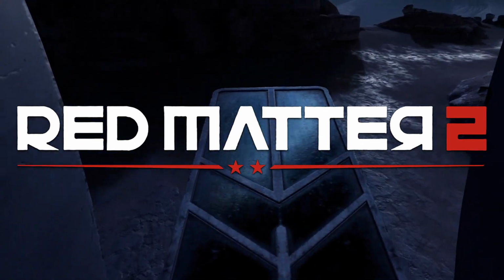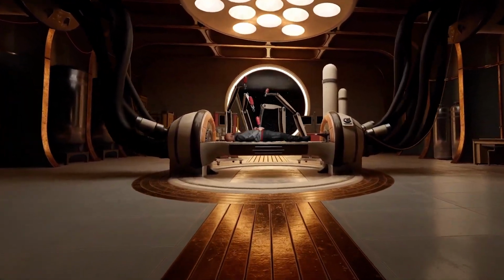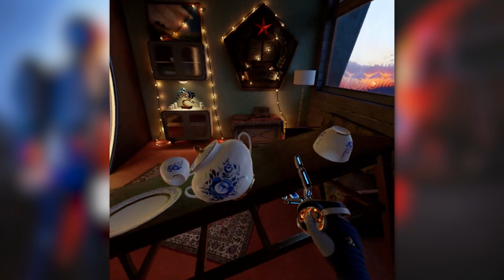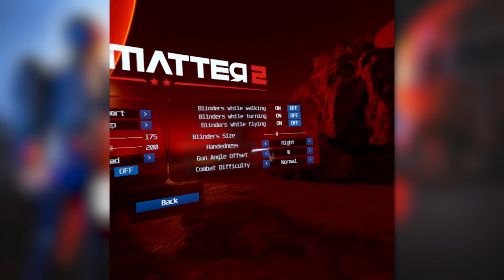Red Matter 2 Review | Quest 2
The sequel to 2018's 'Red Matter' is finally here, and it is no doubt the best-looking VR game on the Quest 2, but is the story and gameplay good enough to earn your money?

Intro 0:00
New Features 0:14
Combat 0:39
Puzzles 0:57
Graphics 2:05
Physics 2:24
Accessability 2:36
Story 2:51
Conclusion 3:06